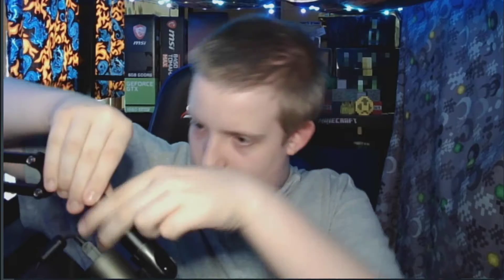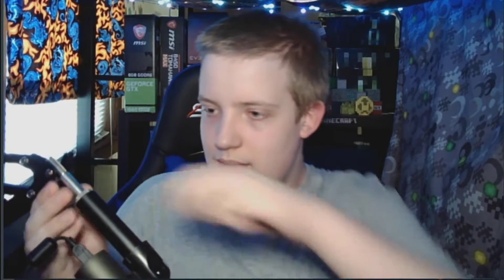I'm Back!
Been gone for a while. It's great to be back on the YouTube scene!

Do tell me what you think of this new aspect of my videos.